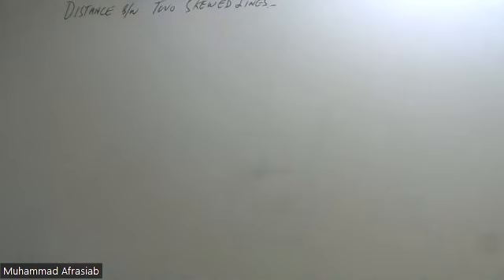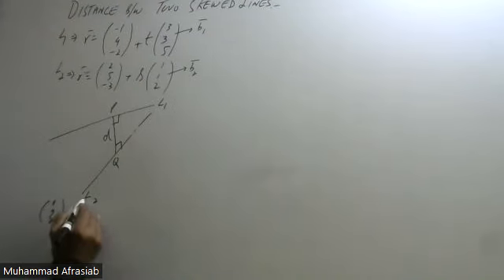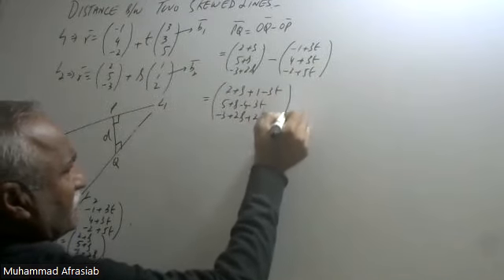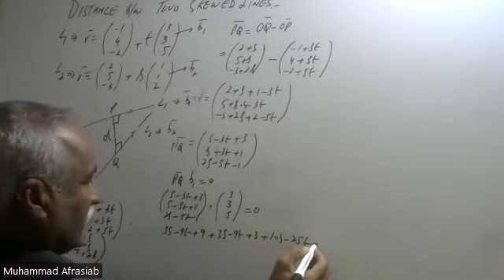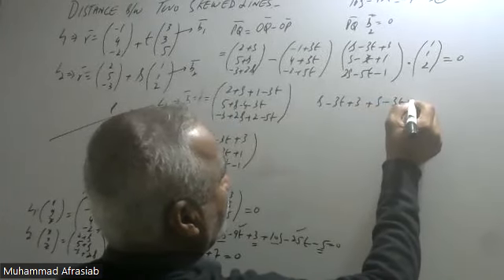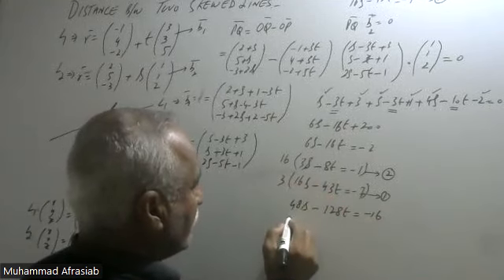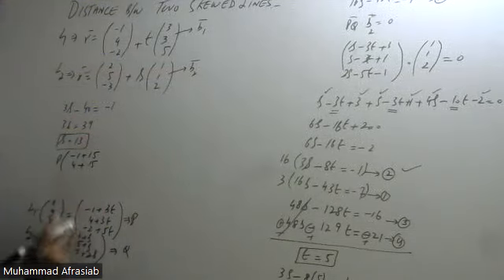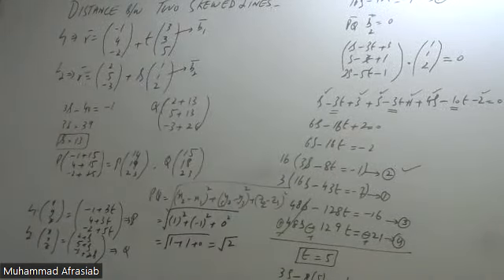Skewed lines distance A2 Part 4